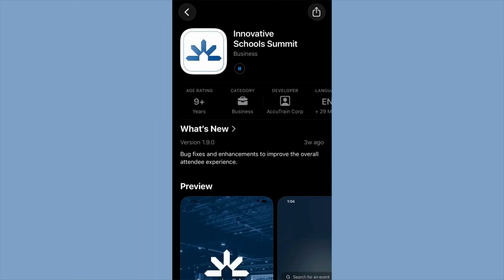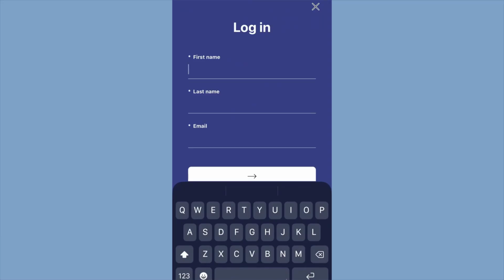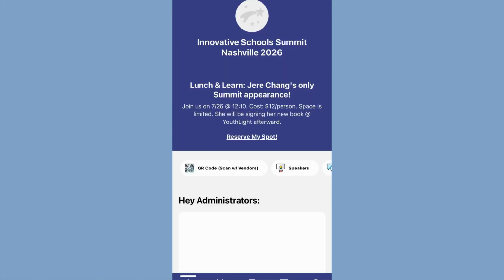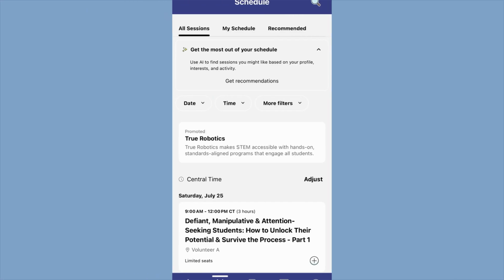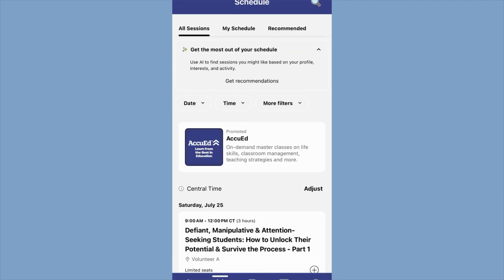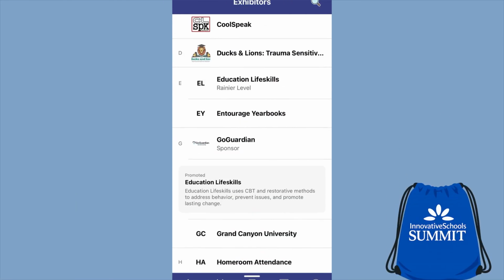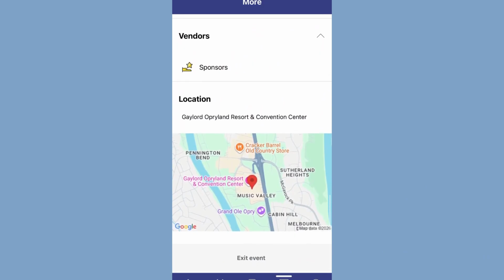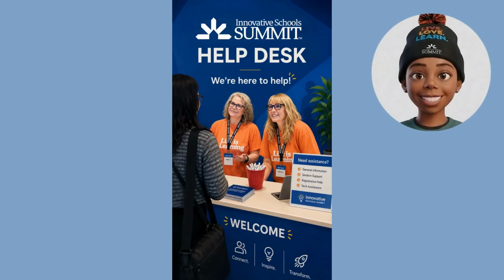Mick's Nashville 2026 App Tutorial